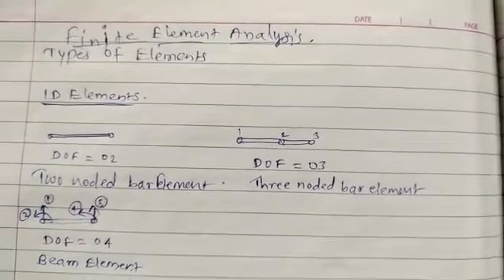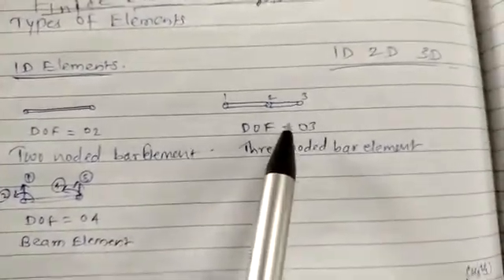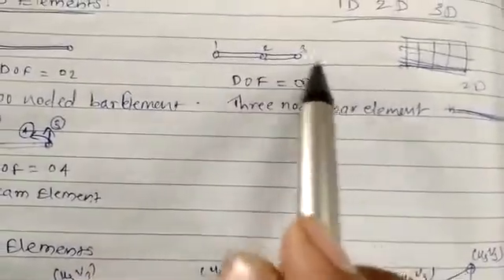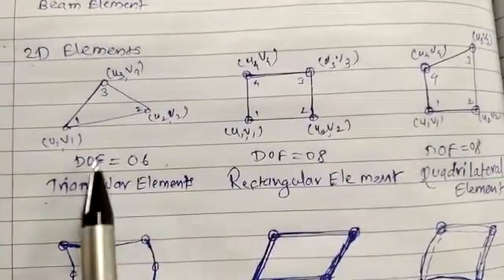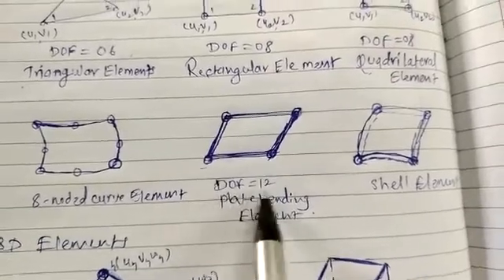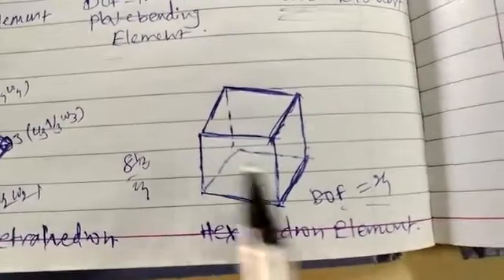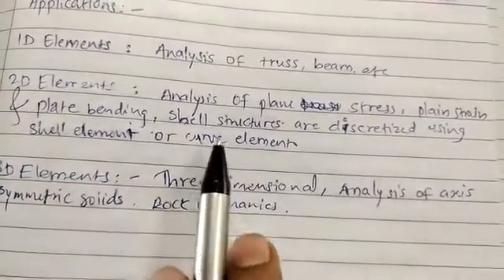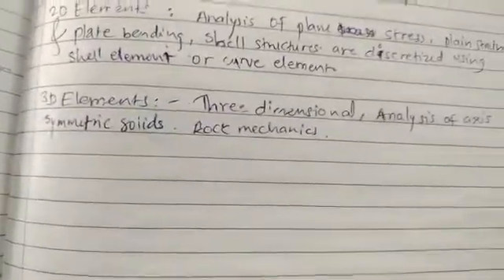Types of elements used in finite element analysis